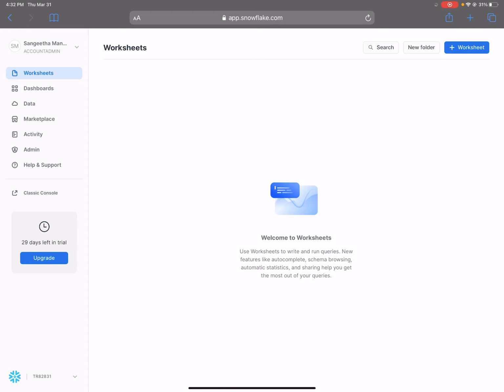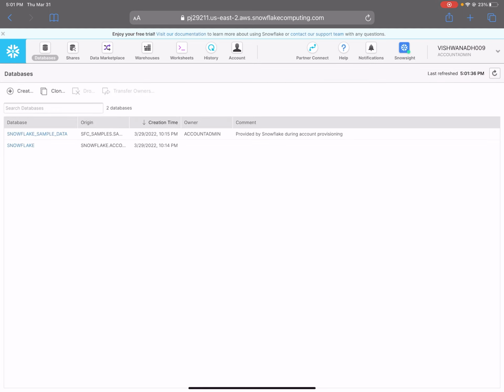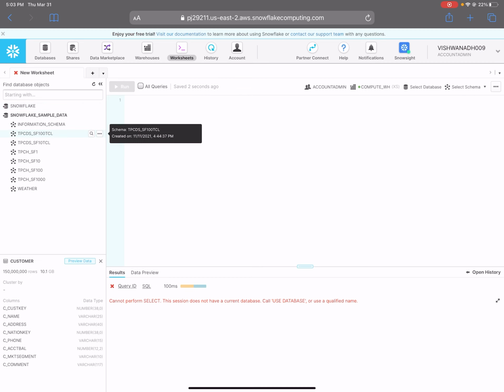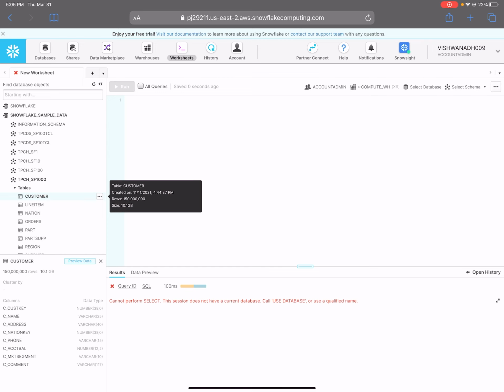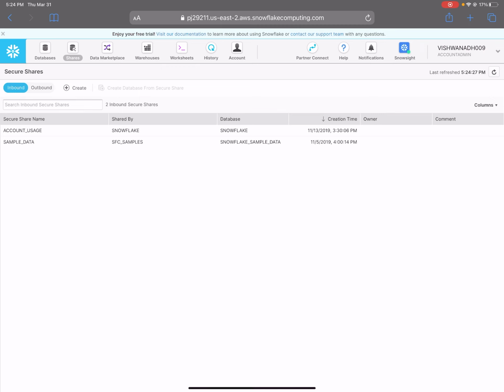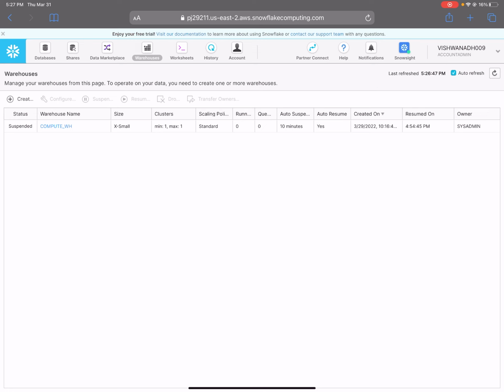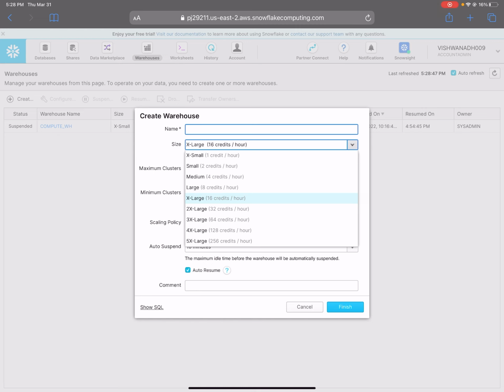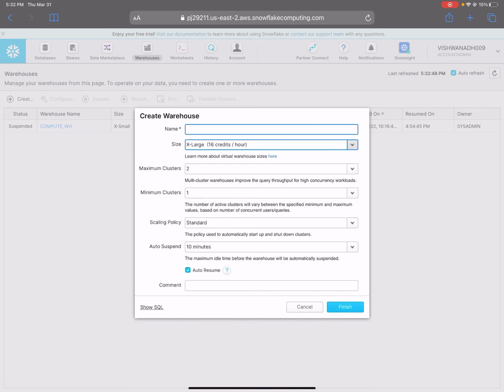Data science Knowledge Base - Cloud Dataware housing with Snowflake(Part 1)